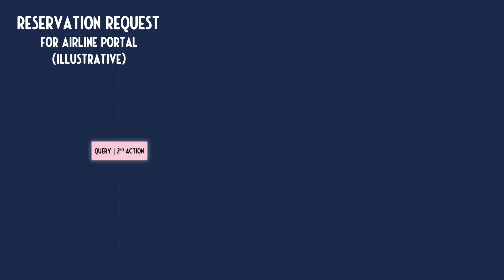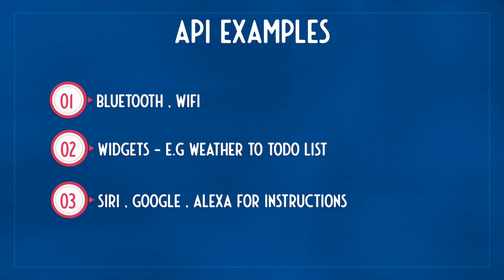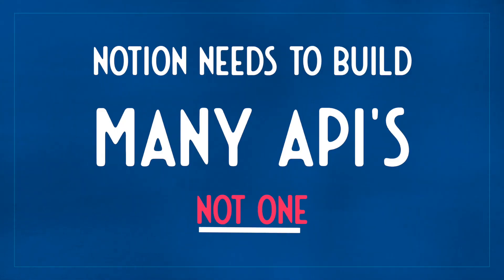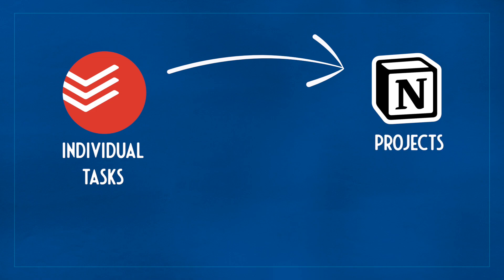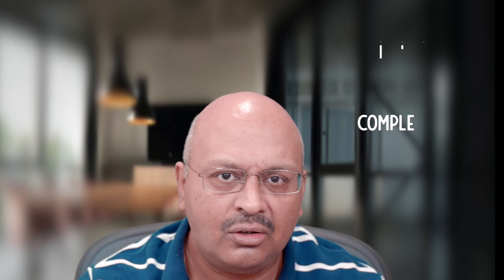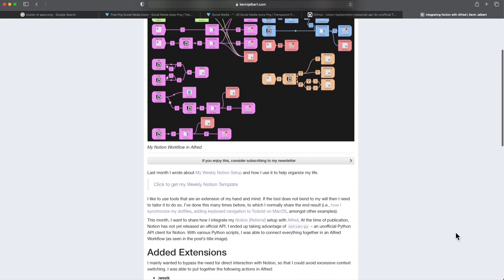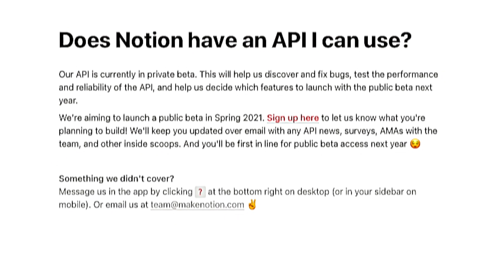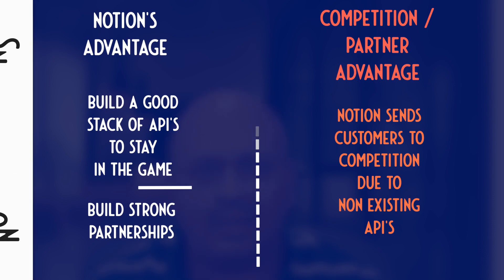Notion API : Its coming!! Excited ??, But, Is it good enough ???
Increasingly we are dependent on Notion for many of our lifes and business tasks. Notion API's are an exciting topic, and present a new window into our workflow. But will Notion API's be able to deliver ? What does Notion really need to do ? Lets discuss this and more in this video.

The video also touches upon many unofficial API and Widget publishers, the date when we are likely to get the API's and what competition is doing. The video is really packed.

So, what are you waiting for , get clicking.

⎻⎻⎻⎻⎻⎻⎻⎻   CHAPTER MARKERS  ⎻⎻⎻⎻⎻⎻⎻⎻⎻
00:00 - Introduction
00:32 - What are API’s
02:11 - One Size Fits All ?
03:28 - Are API’s important for you ?
04:26 - Why are API’s Important for Notion ?
05:04 - Unofficial API Implementations
06:06 - API’s from Competition
06:55 - When are API’s really coming ?
07:29 - Paying for API’s
07:58 - Will you Benefit ?

⎻⎻⎻⎻⎻⎻⎻⎻   NOTION MASTERCLASS ENROLLMENT ⎻⎻⎻⎻⎻⎻⎻⎻⎻

⎻⎻⎻⎻⎻⎻⎻⎻   NOTION TEMPLATES  ⎻⎻⎻⎻⎻⎻⎻⎻⎻
These are not your average templates, but advanced templates that make even the complex of tasks simpler. The objective is to take the hard work out of your effort to understand, think and create with months of iterations, so that you can focus on just the results. We have some really exciting ones for you to buy.